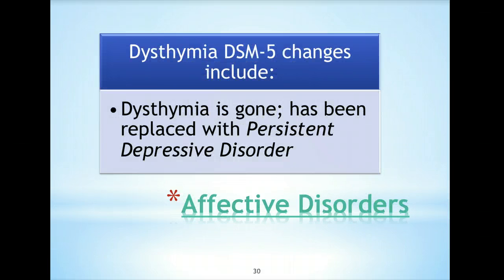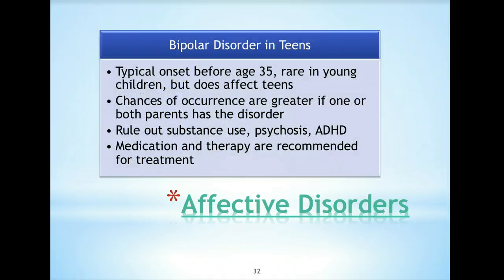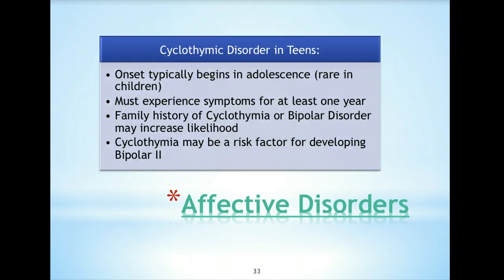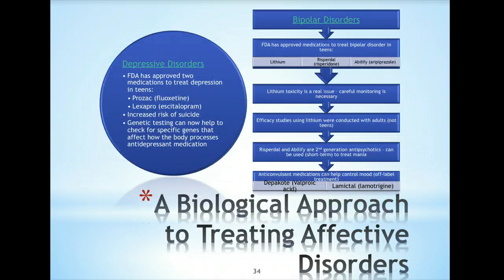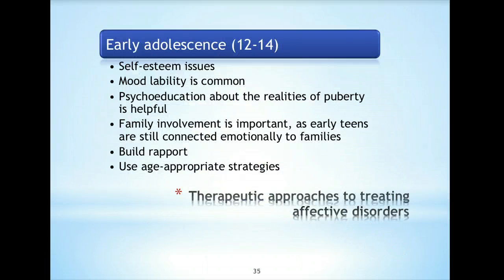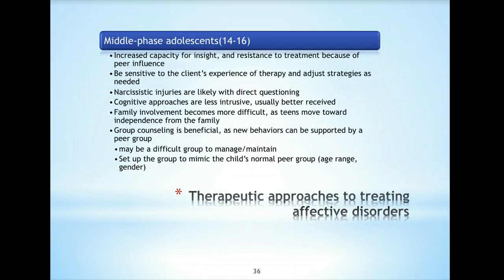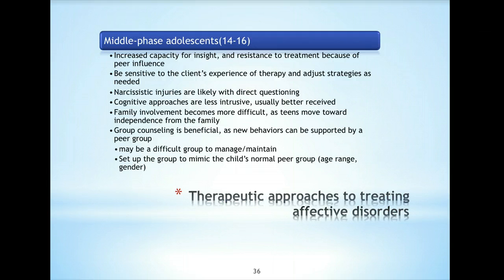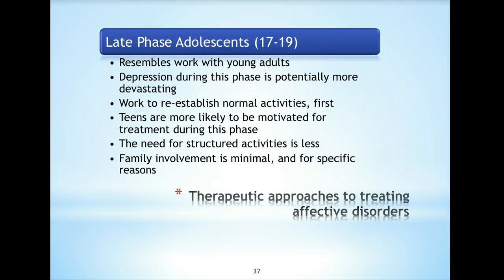CP 600 Module Five Lecture Three